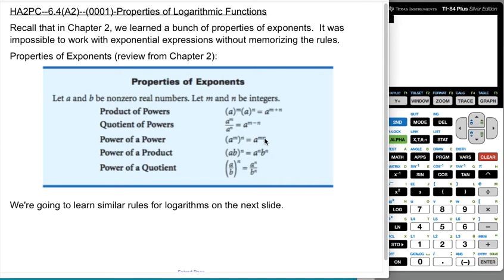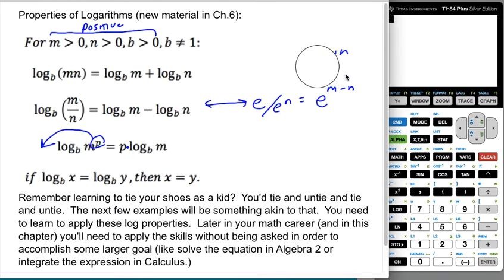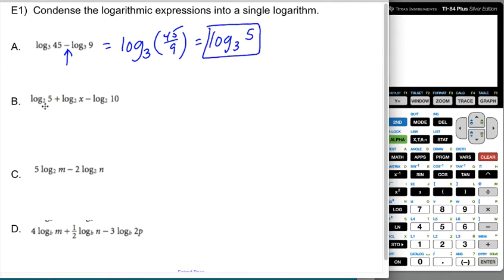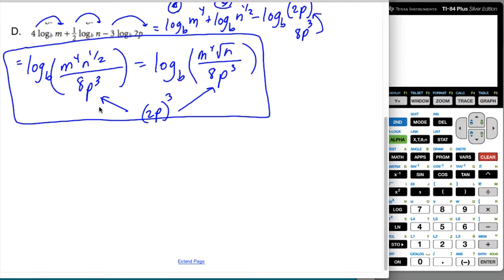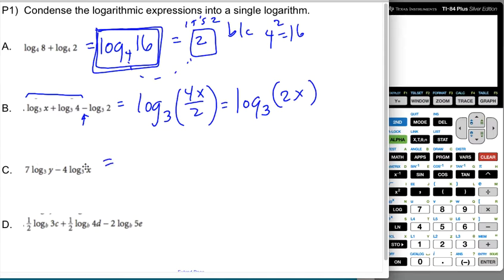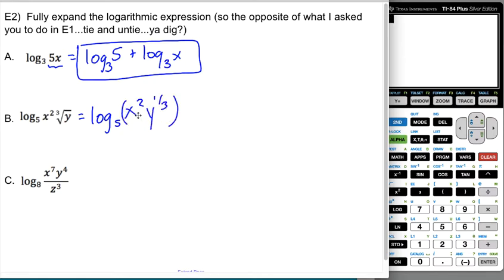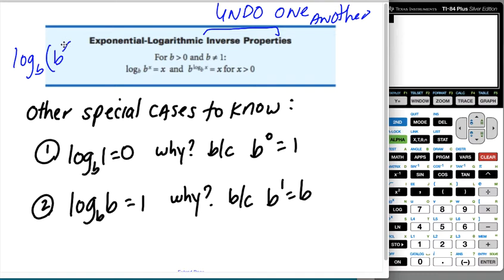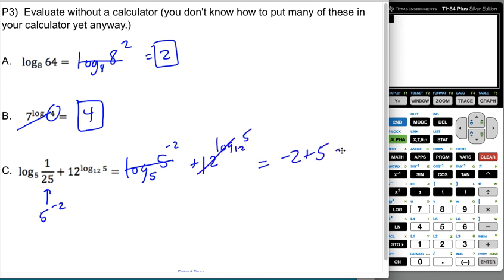6.4 A2 (0001) Properties of Logarithmic Functions E1 P1 E2 P2 E3 P3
Course: HA2PC
Section:  6.4
Video #: 001
Topics:   Properties of Logarithmic Functions

Example 1: 4:35
Practice 1: 9:15
Example 2: 12:06
Practice 2: 13:48
Example 3: 16:00
Practice 3: 17:15